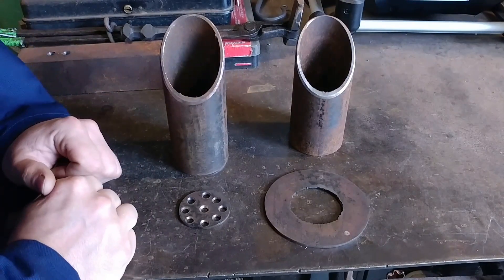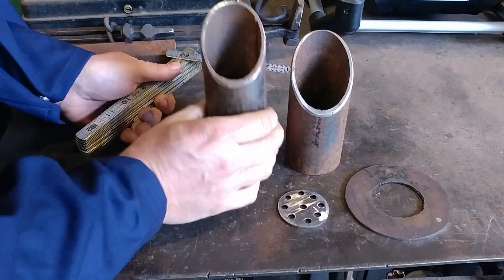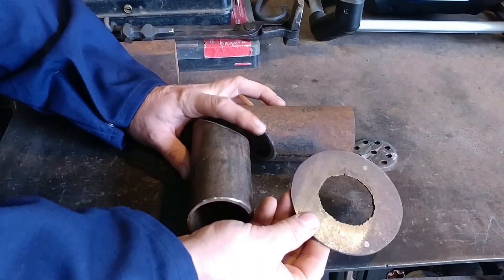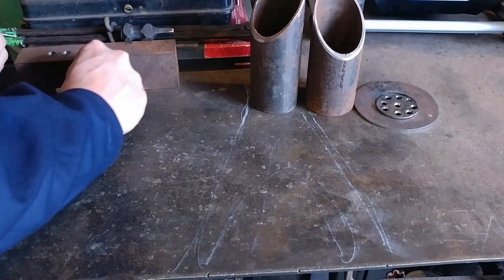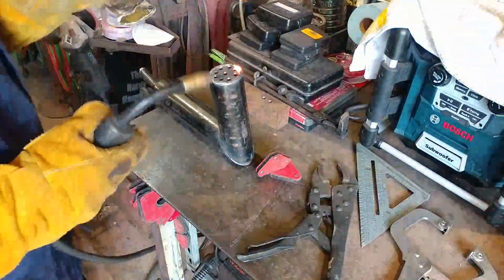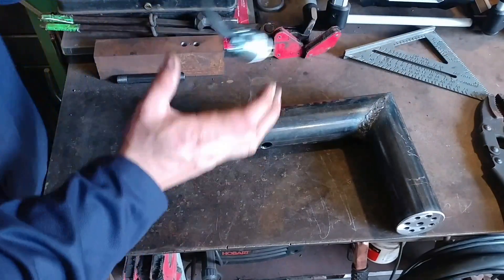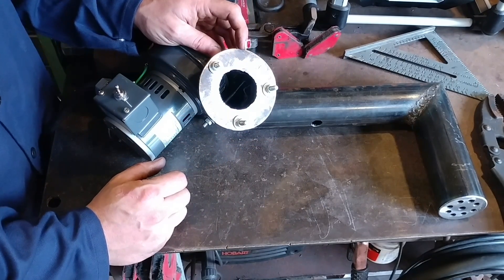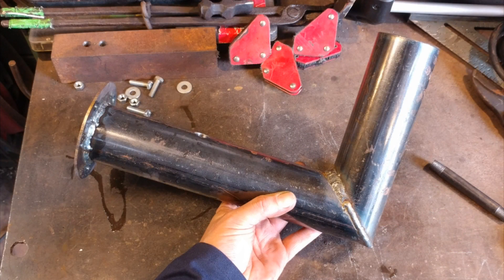How to Make a DIY Gas Forge Burner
I show you how to make a DIY gas forge burner. This type of homemade forge burner can be used with many styles of gas forges. Not only is it simple, quick to make, and cheap, It also offers fantastic thermal output. In addition to this video on how to make a forged air burner, I have an additional materials list pertaining to this build at my